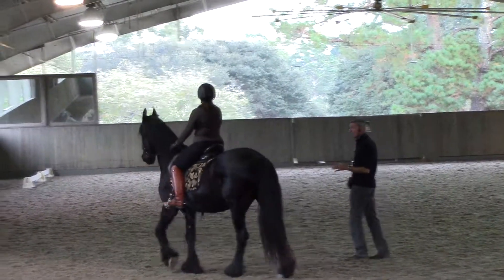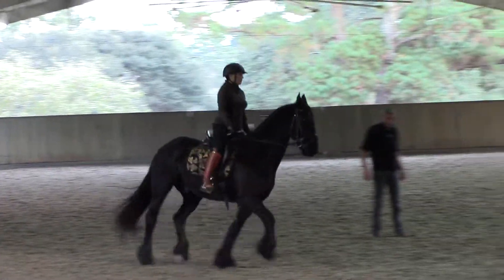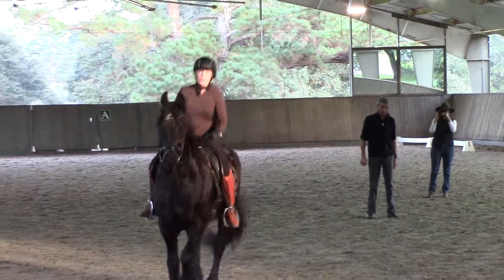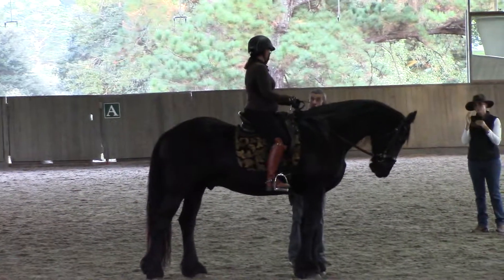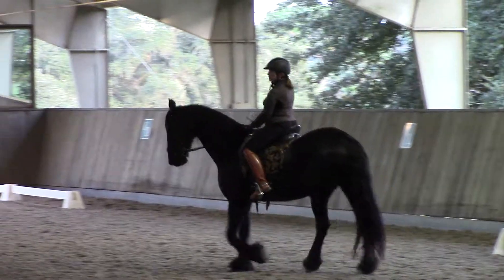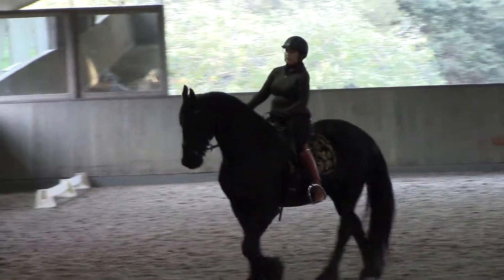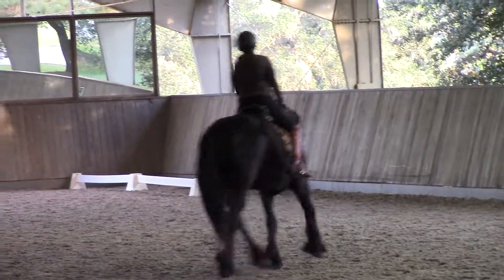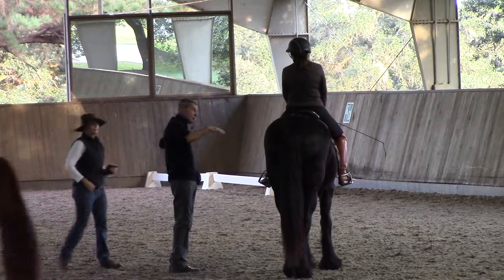Kathleen Leif Sorenson Nov 2017 pt 2